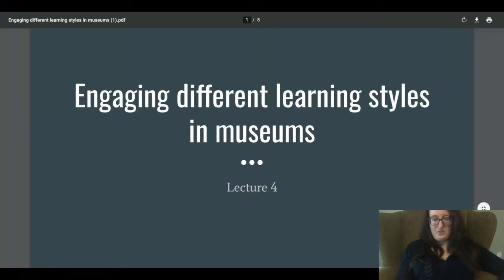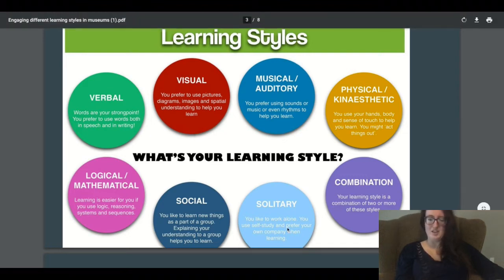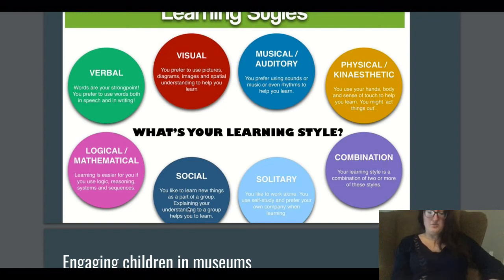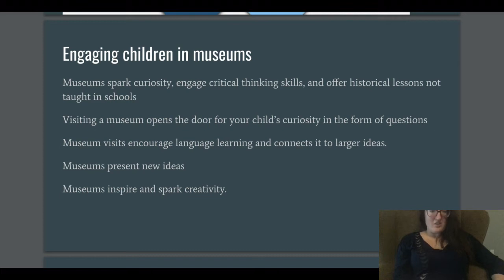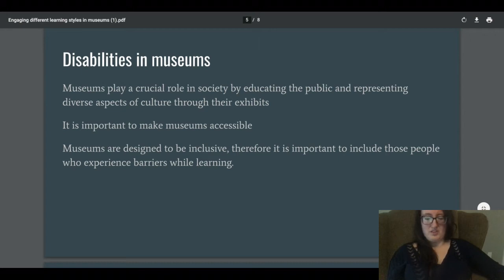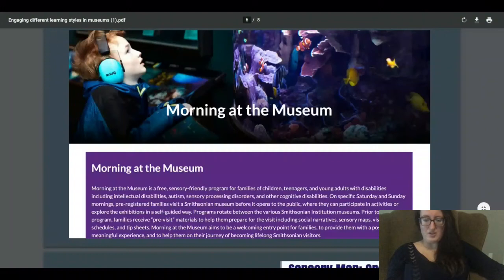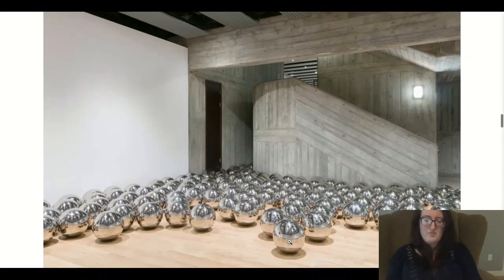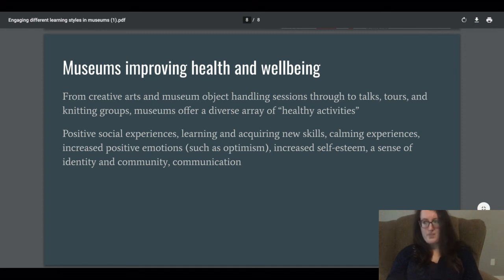Introduction to Museology | Lecture 05 | SCHG_FOC20_IM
A video discussing how museums engage different learning styles!

Ft. Mentor Emily Scott